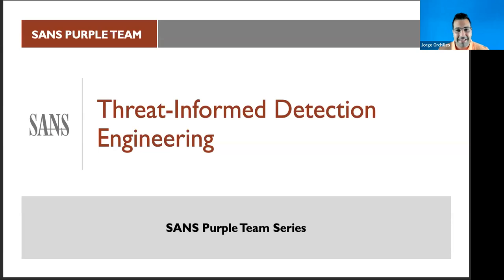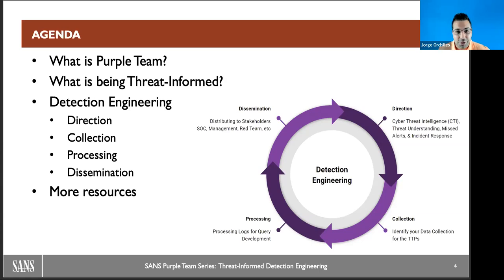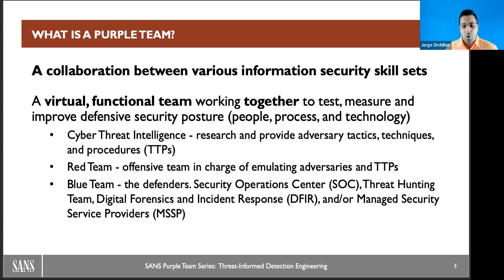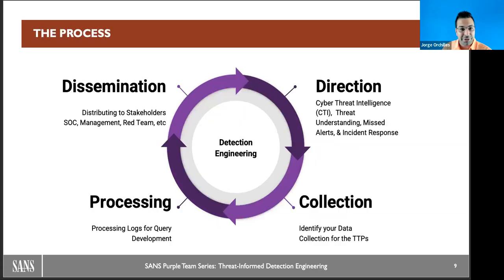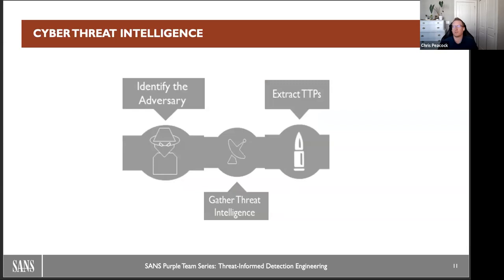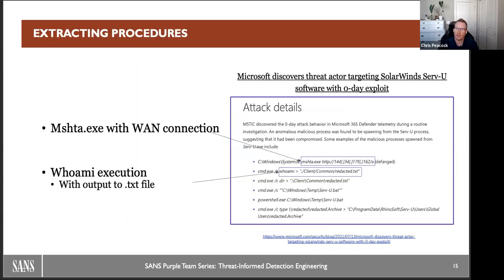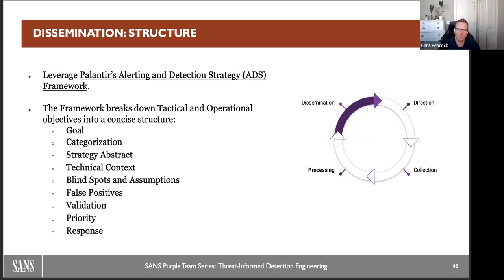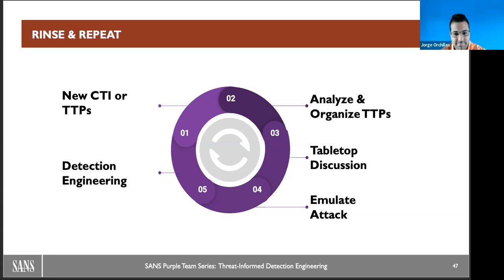Threat-Informed Detection Engineering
Presented by: Jorge Orchilles and Chris Peacock

Have you conducted a purple team exercise that’s left you wanting greater detection coverage? Perhaps it’s to catch threat actors earlier in the attack. Maybe, it’s to cover more detection opportunities in case a threat changes some procedures. In any instance, detection engineering should be driven by intelligence to ensure coverage of real-world threats targeting your organization.

This webinar will cover the detection engineering process and how operationalized purple teaming drives it. Every environment is unique and needs custom detections tailored to the environment and its threats. Operationalized purple teaming shows us, with a certain degree of confidence, what it would look like if a threat were to attack. Purple team emulations allow Blue Teams and Detection Engineers to check log sources and develop detections around common questions like, “is it normal for the targeted process to behave this way in our environment?” Join us to learn more about threat-informed detection engineering and how it fits into Purple Teaming.